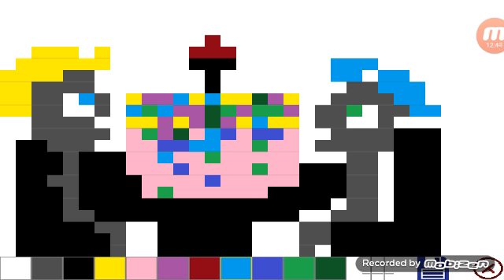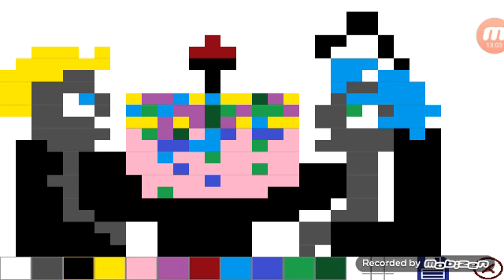Pixel paint with awesome girl